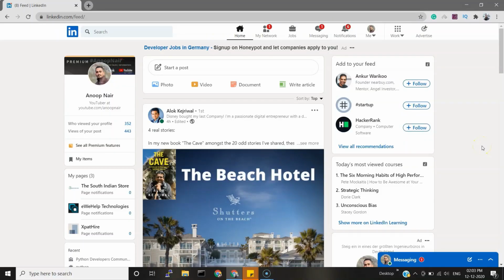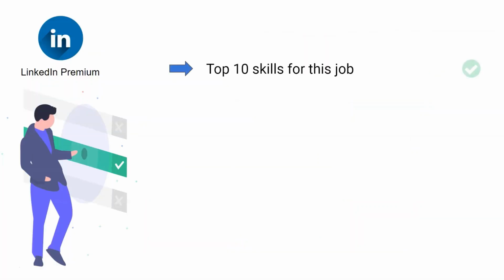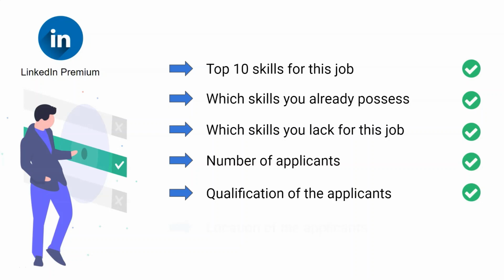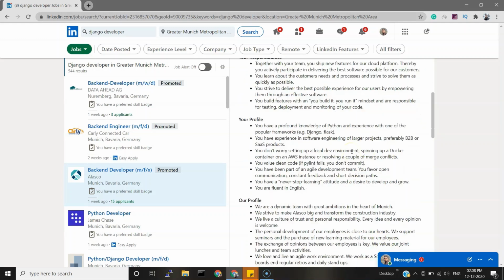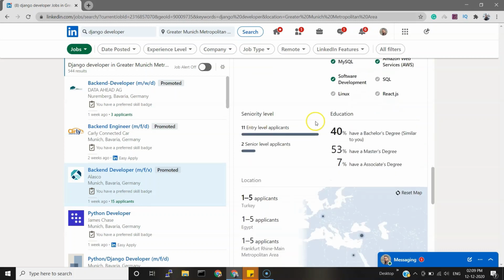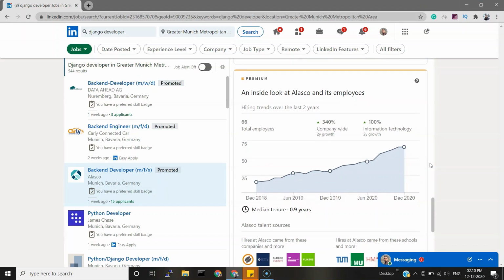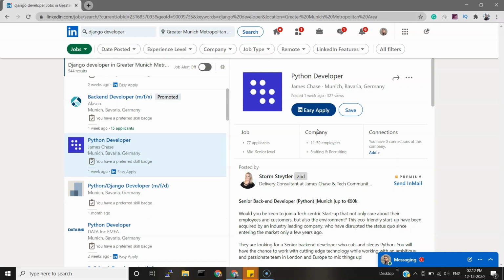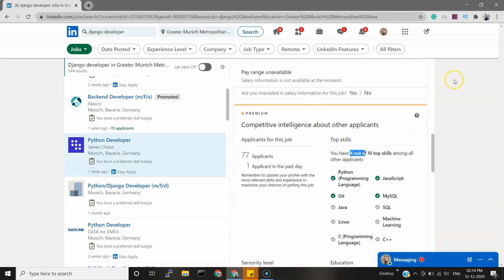Linkedin premium features | Linkedin premium features for job seekers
Linkedin premium features that you should be aware of before enrolling for a LinkedIn premium subscription as a job seeker.

In this video, I will show you how you can utilize the free one-month Linkedin premium features for job seekers to apply to jobs in Germany while you are still in India.

There are several great insights that LinkedIn premium offers you that could be used to make an educated guess before applying for a job.

One such insight that you avail as a LinkedIn premium subscriber is the applicant count and statistics for a particular job. You can see a lot of details about the applicant's geographical location, education, and a lot more.

Another very important Linkedin premium feature is that your job application is placed above the job applications without the Linkedin premium subscription. This increases your chances of getting shortlisted for the initial round of the interview.

Watch this video till the end to understand how you can effectively utilize the Linkedin premium features for job seekers in your favor.

Are you looking for a job in Germany from India?

Hi, My name is Anoop and I am an Engineering Manager working in Germany.

I moved to Germany with my family in 2019 and it was one of the best decisions of my life.

I am here to help you achieve your dream of finding a job in Germany.
I make videos and content around the following topics:
- How to find a job in Germany from India?
- Resume', CV, and cover letter tips
- Interviews with experts from Germany
- Interviews with experts who moved from India to Germany
- Ways to optimize your LinkedIn profile
- How to search for a job in Germany using LinkedIn
- Many other related topics that could help you get a job in Germany

You can join one or more of the following social media channels to stay up to date with the content I publish and also to clarify your doubts with other group members and experts from Germany.